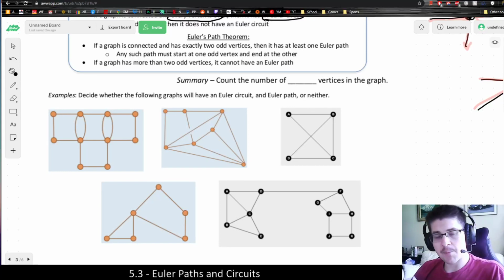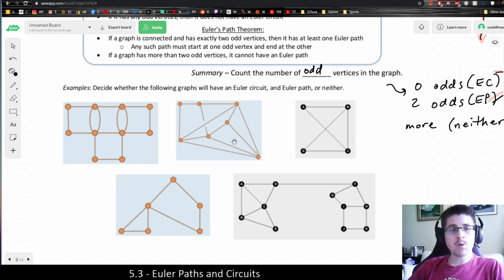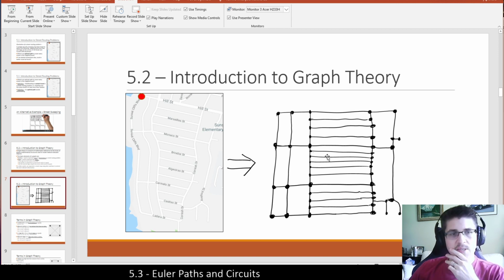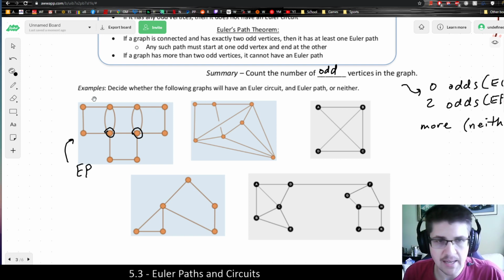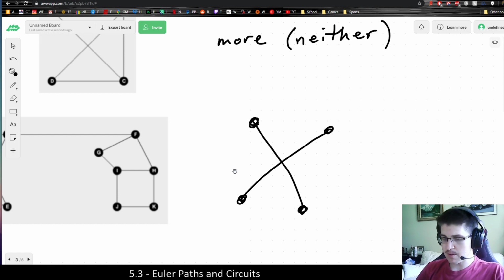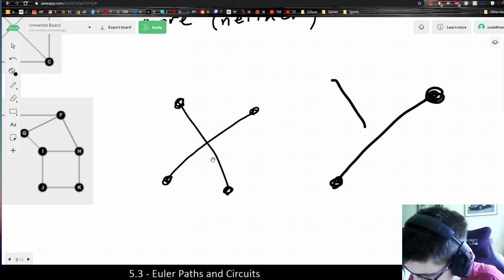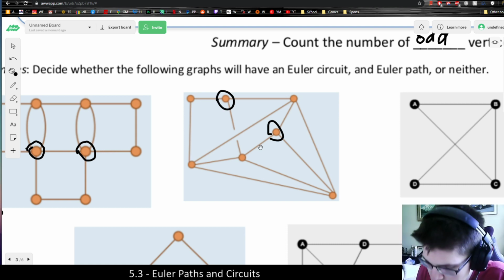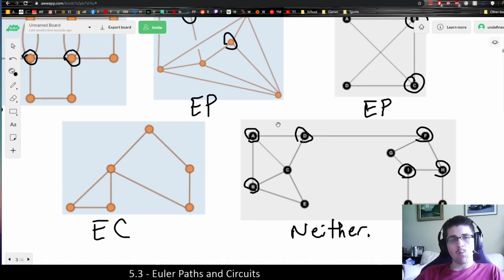[Math 3003] Determining Whether a Graph Has an Euler Circuit or Path